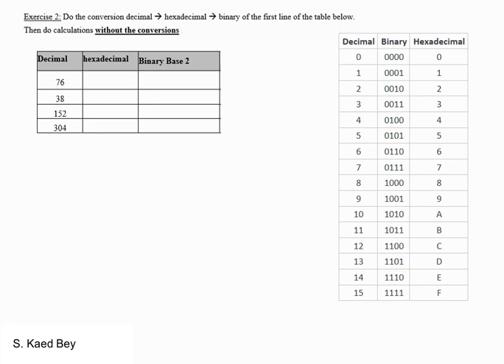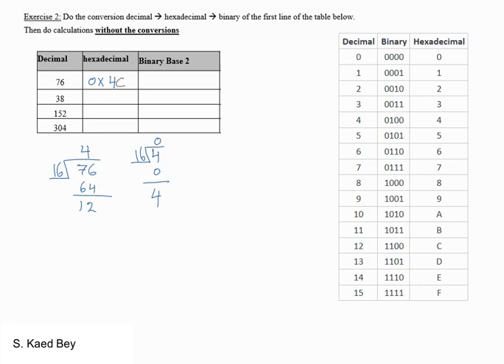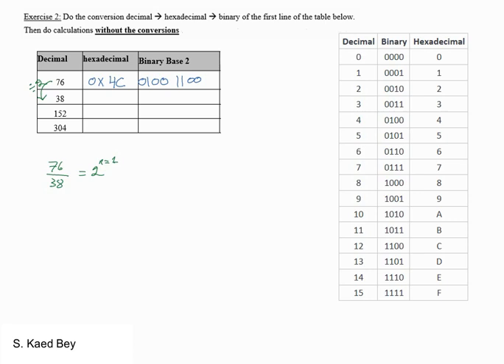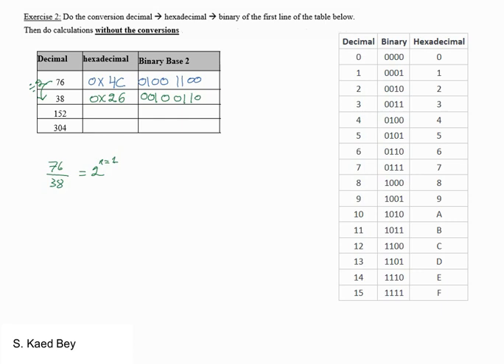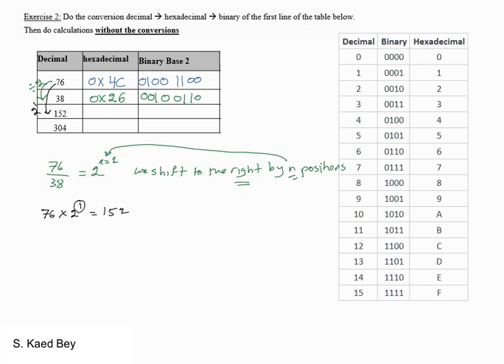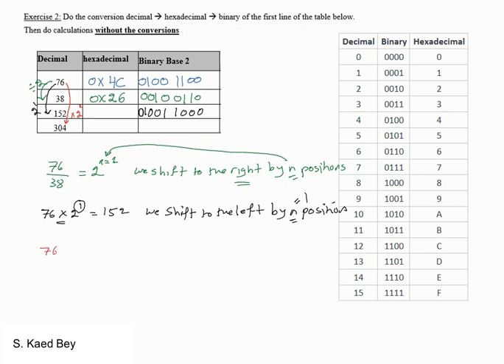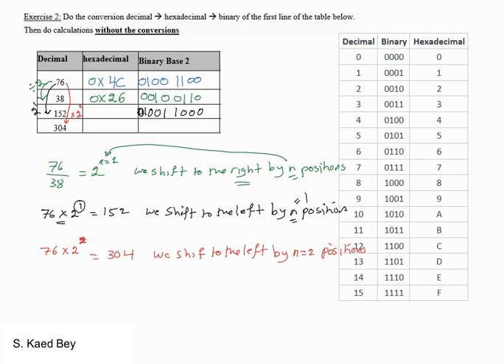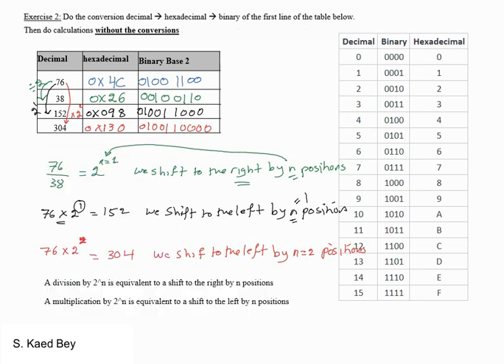Logic Design: Numbering and Conversions Multiplication and Division by Shifting-Exercise 2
Applying the shifting to represent multiplications and divisions of binary, hexidecimal and decimal numbers